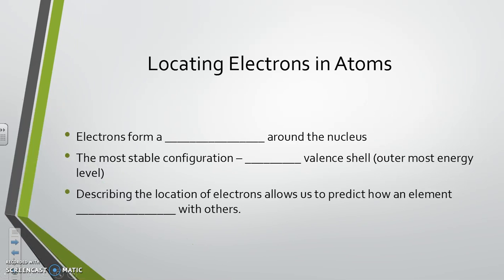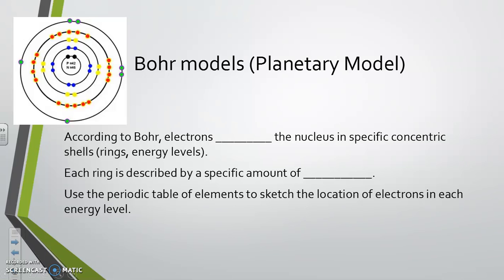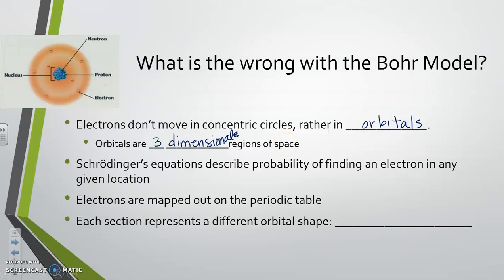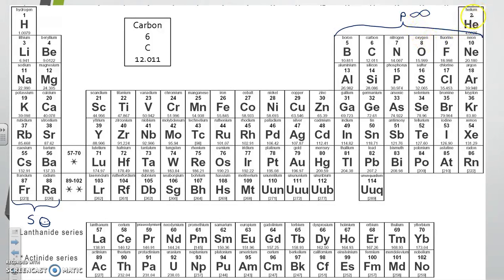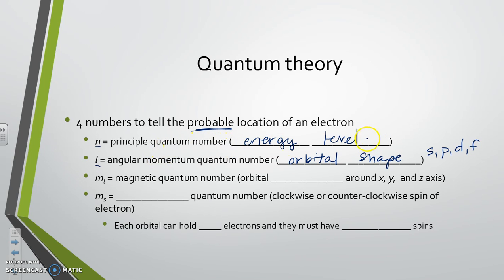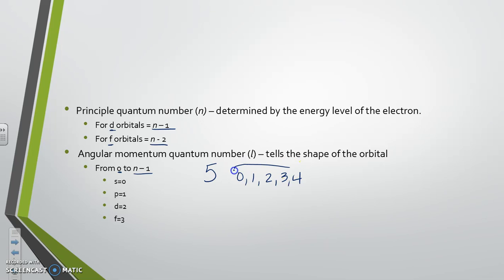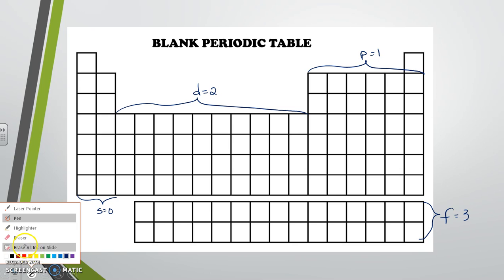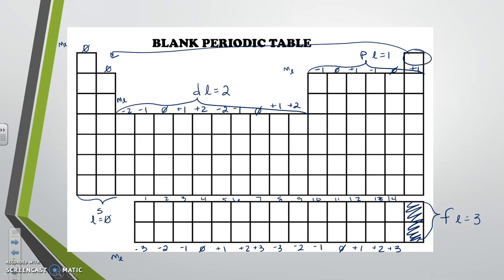2 1 quantum theory chem